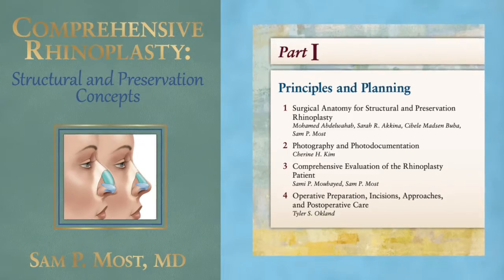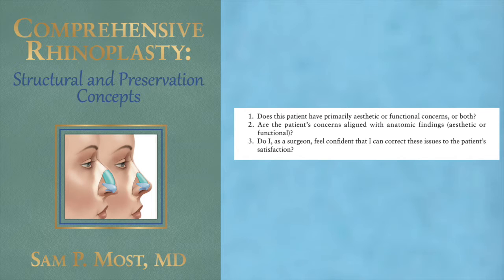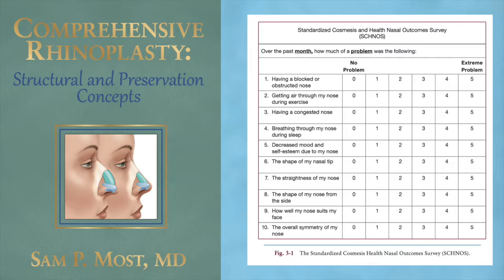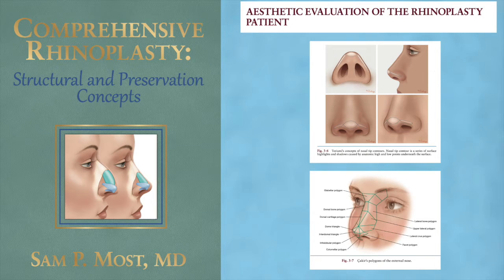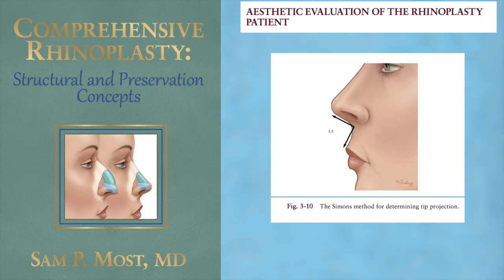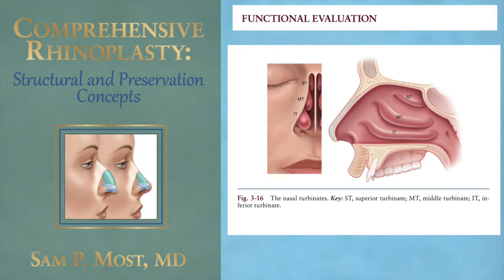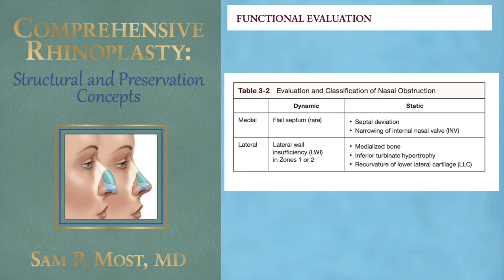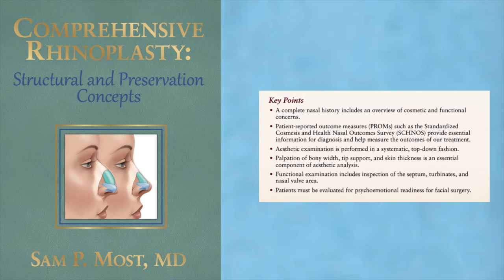Comprehensive Rhinoplasty: Structural and Preservation Concepts Chapter 3-Evaluation of the Patient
We are now on to our third in a series of videos highlighting chapters from my new textbook, "Comprehensive Rhinoplasty: Structural and Preservation Concepts" (Available at QMP publishers In this chapter, I review evaluation of the rhinoplasty patient. So much about success in plastic surgery is about patient selection…here I try to share a few of my pearls learned over two decades. This video is a short but valuable look at this important topic—much more detail in the book. Take a look and let me know what you think!